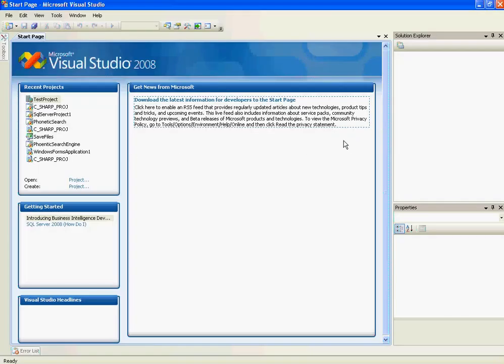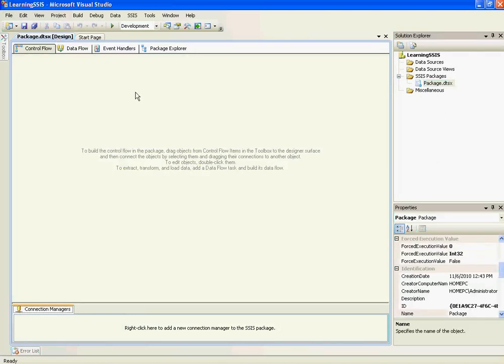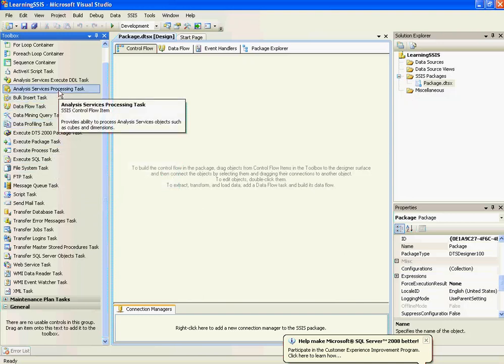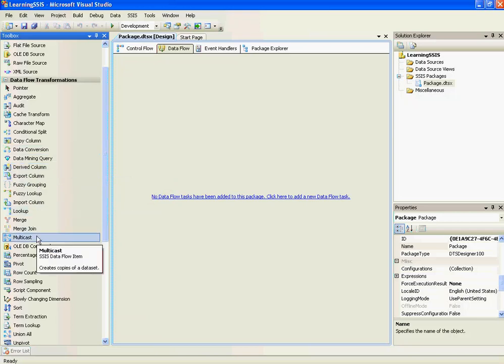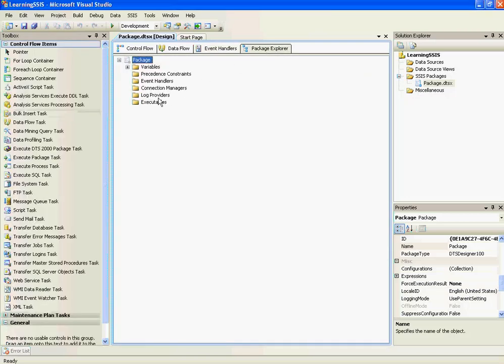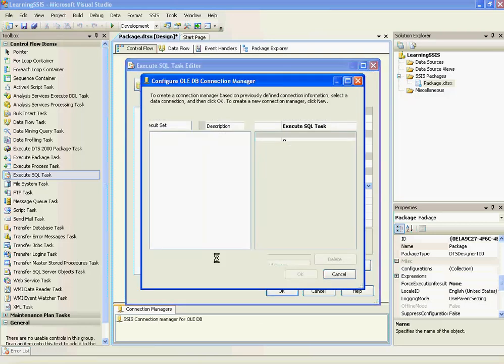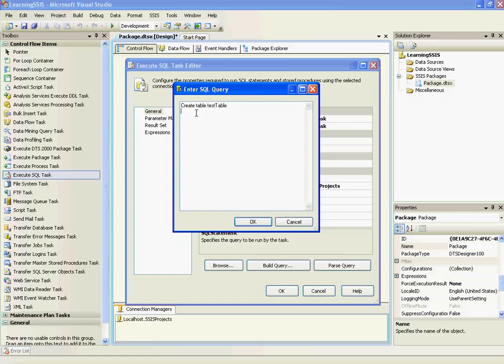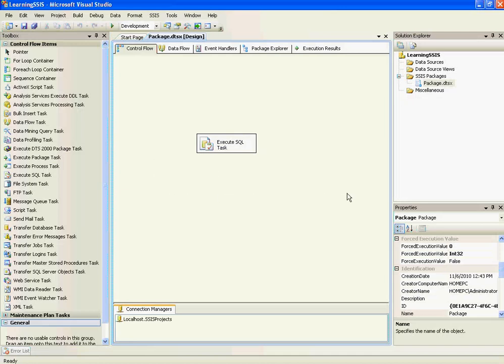Creating integration services (SSIS) project and tasks using VS 2008.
Creating a integration services (SSIS) project. Using some basic tasks like execute sql task, properties, connection managers etc. High quality video is available for download